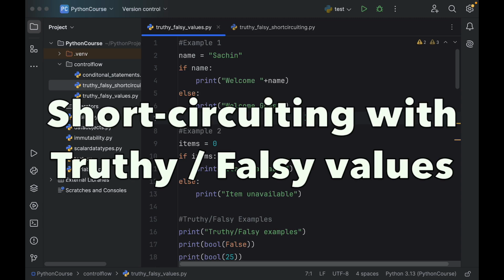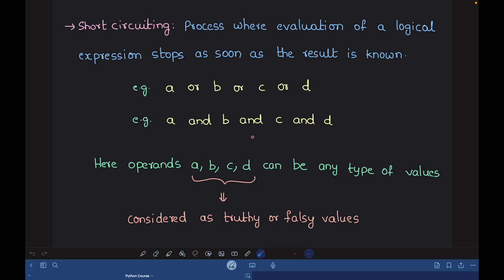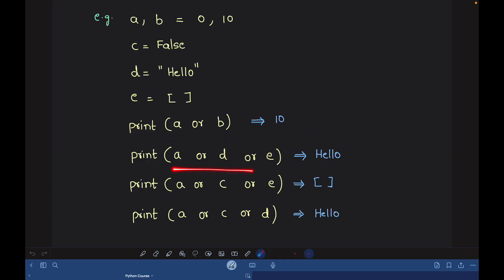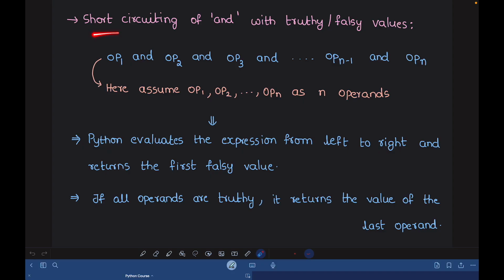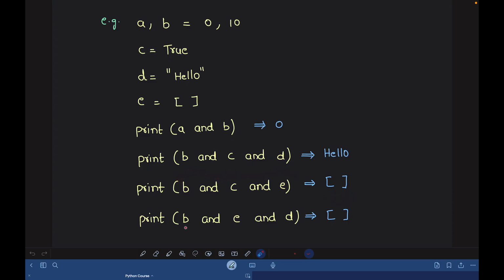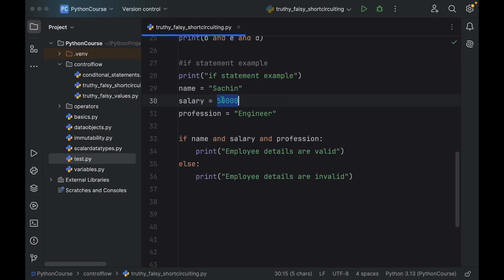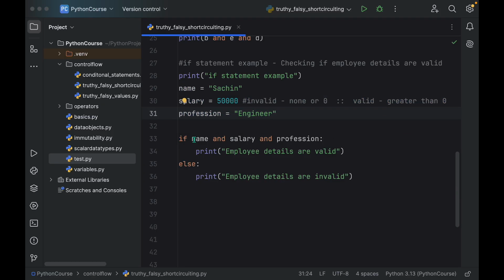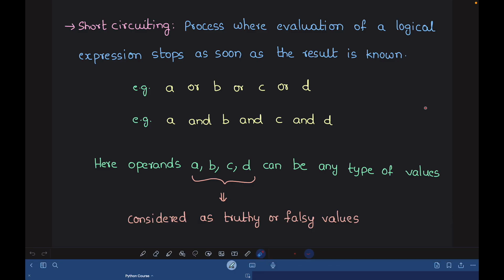24. Short-circuting with Truthy and Falsy values in Python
*Unlock the power of Python’s short-circuiting with truthy and falsy values! This tutorial simplifies how logical expressions stop evaluating early, making your code faster, safer, and more efficient. Whether you're a beginner or intermediate learner, you'll learn practical patterns and real-world examples to master short-circuit evaluation.*

- *What short-circuiting means and why it matters in Python*
- *How Python uses truthy and falsy values in logical expressions*
- *Hands-on examples with `and` and `or` operators*
- *Common coding patterns that prevent errors and improve readability*
- *Practical tips to write clean, efficient conditional code*

*Watch now to level up your Python skills with this essential concept!*